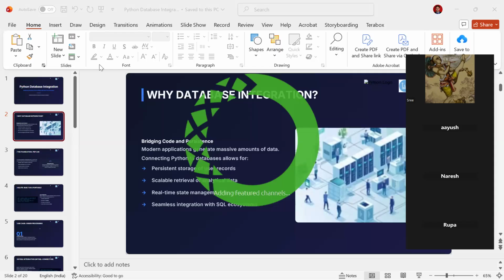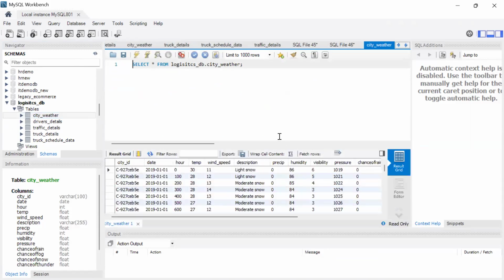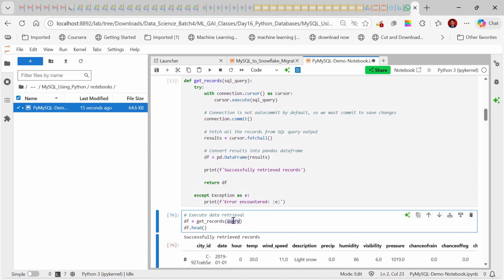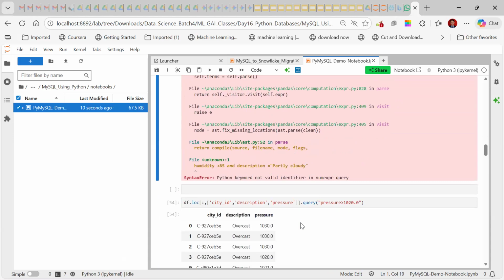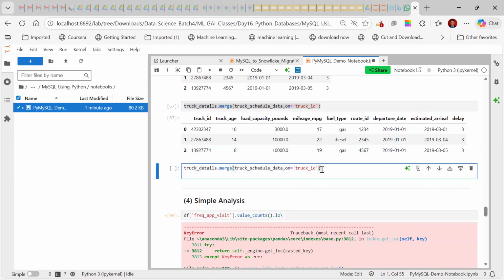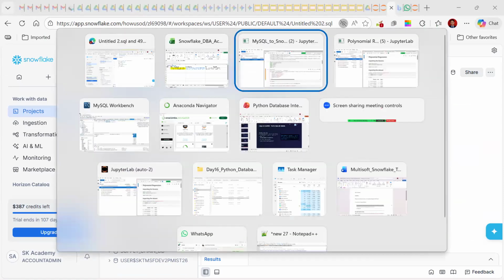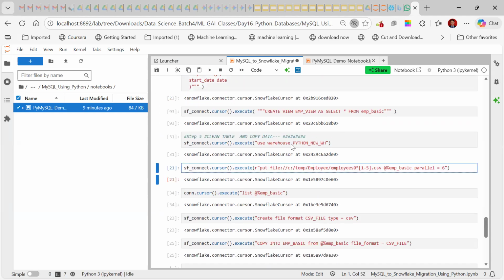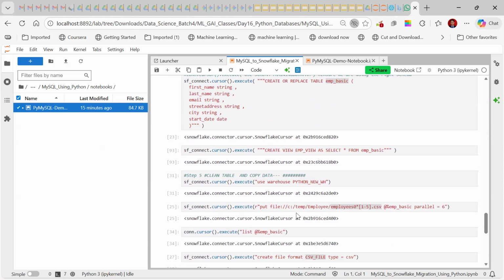Python Database Integration